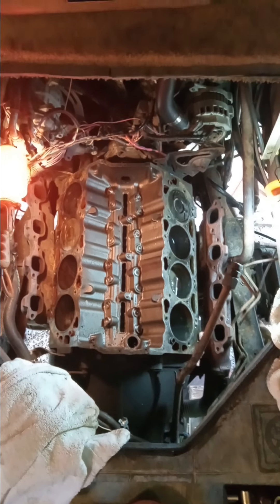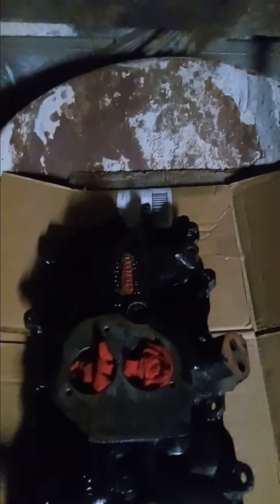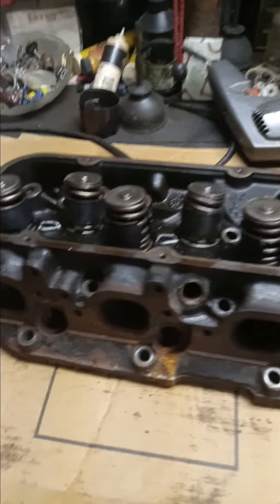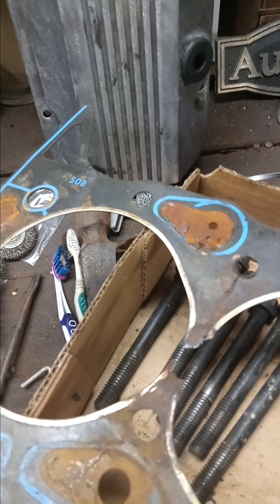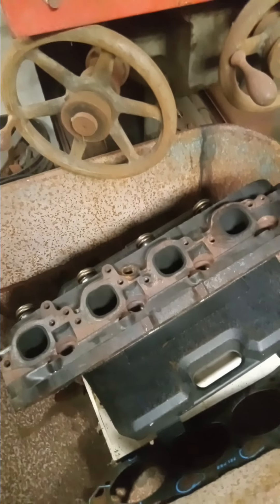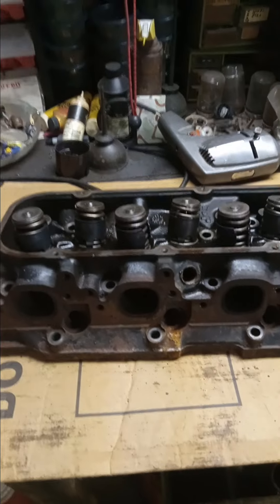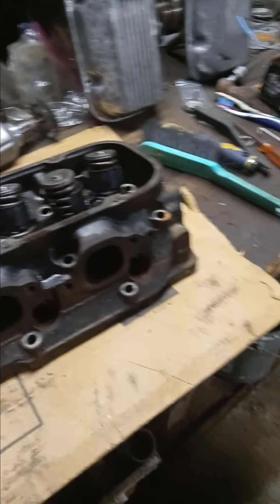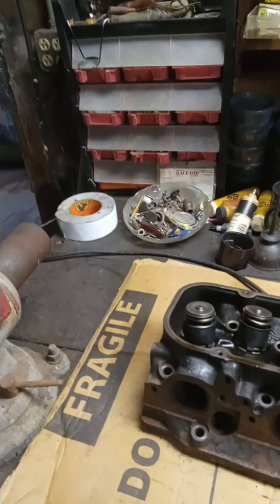454 chevy Upper end rebuild. part 6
I had to take the oil dip stick tube out the way to be able to move the exhaust manifold out of the way on the left head to remove four short head bolts.
I cleaned the valve covers so that the oil would be able to dissipate its heat a little quicker.
If everything turns out okay with the heads, I'll be able to reassemble this engine in exactly the reverse order.
This has been the most difficult rebuild I have had to do.
This motor has only about 23,000 miles so yes it's worth doing.